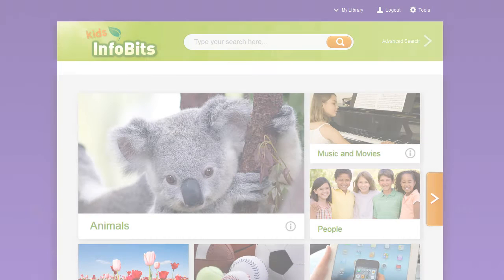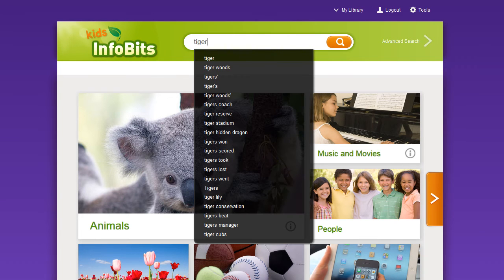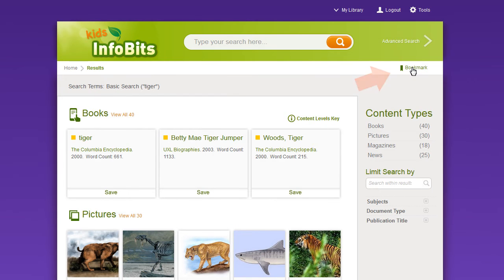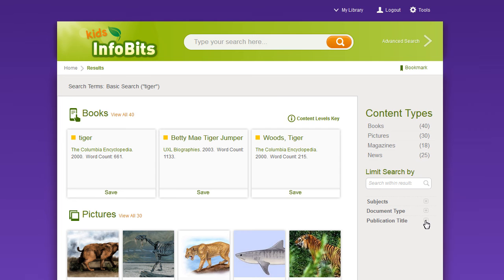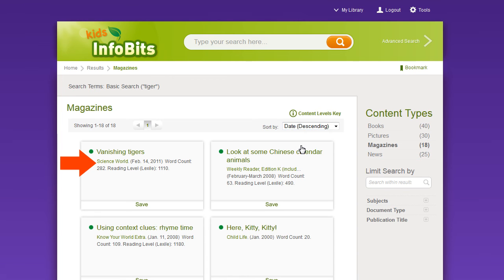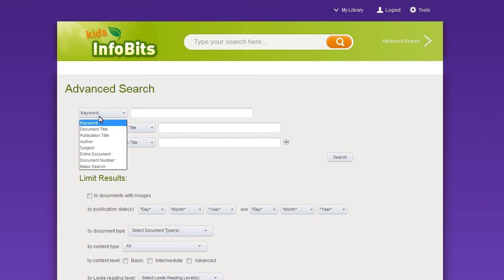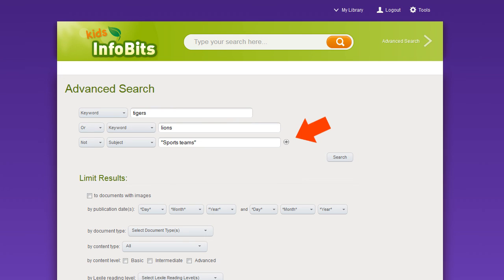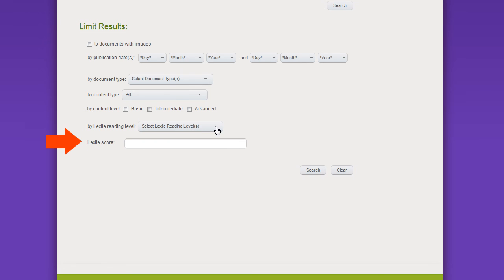Using Gale's Kids InfoBits - Searching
"Gale's Kids InfoBits helps young researchers to find information on most any topic. In this tutorial video, you will learn about searching.